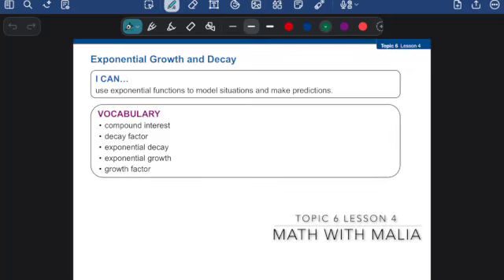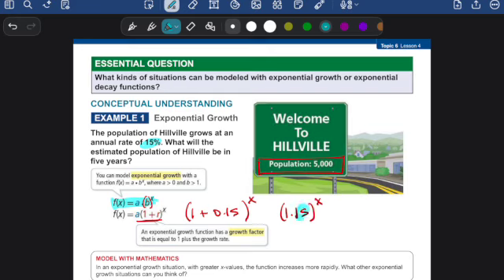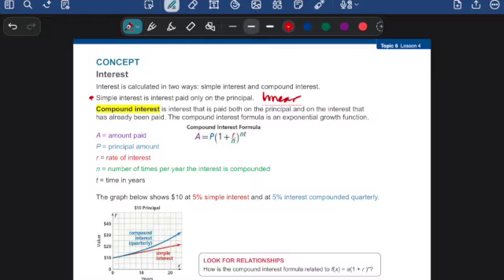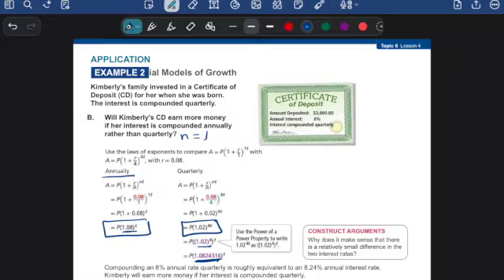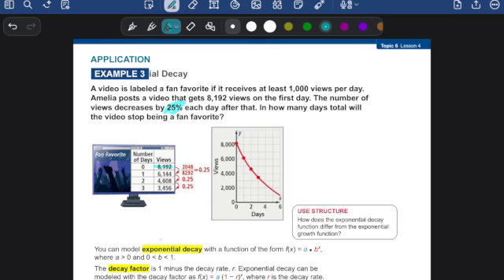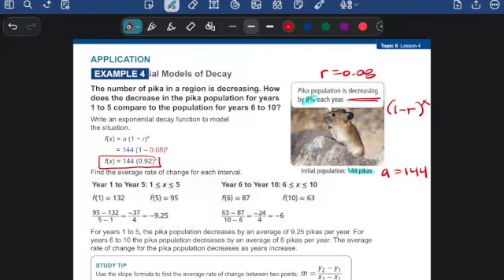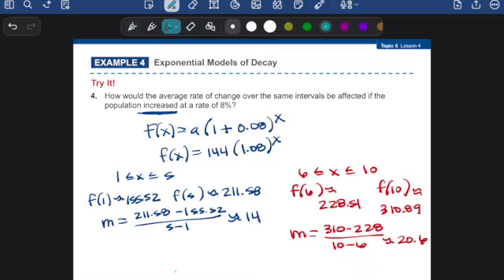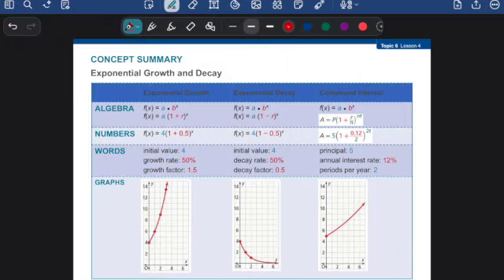Savvas enVision Algebra 1 Topic 6 Lesson 4